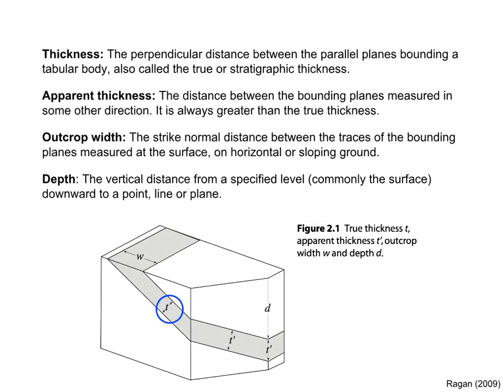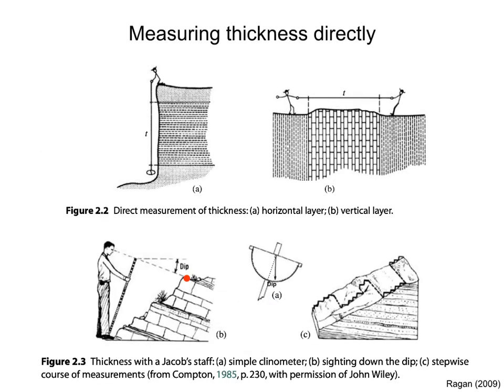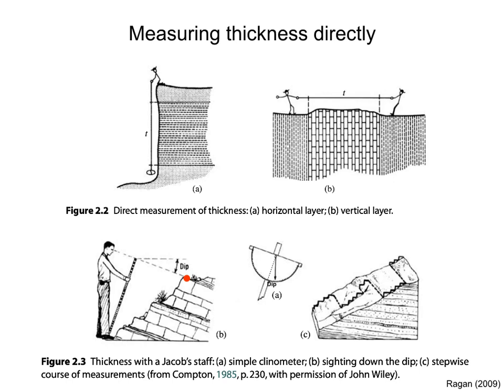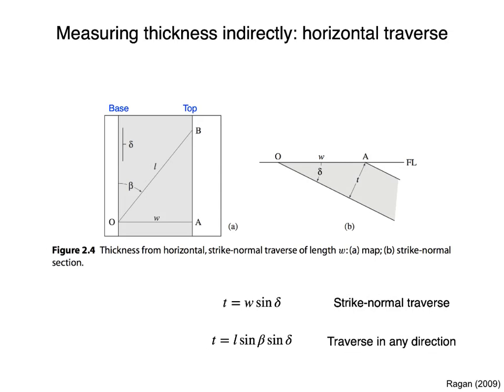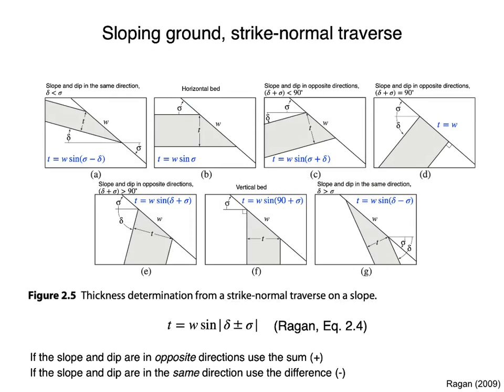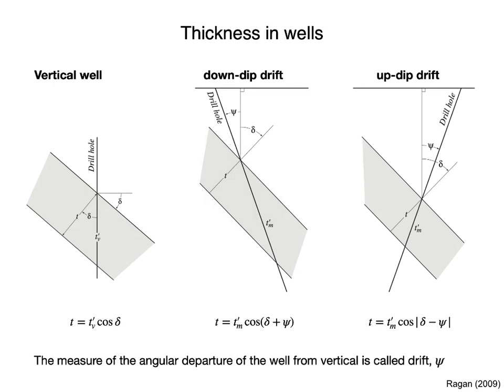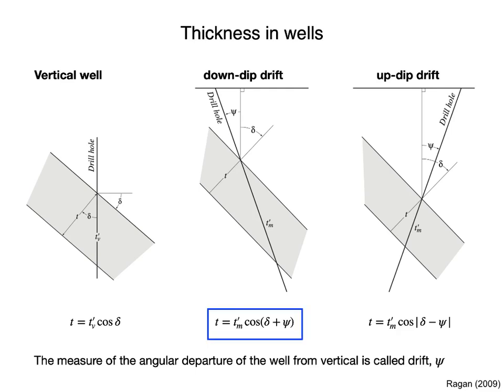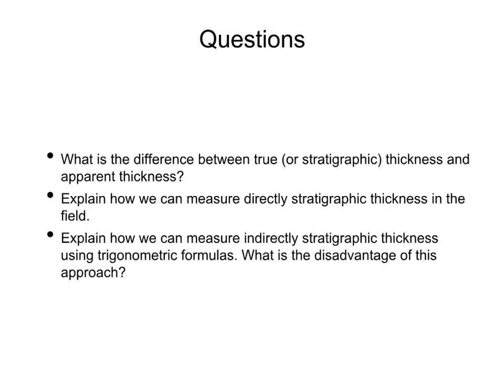Lecture 4: Thickness and depth